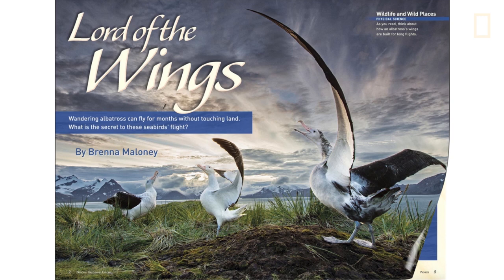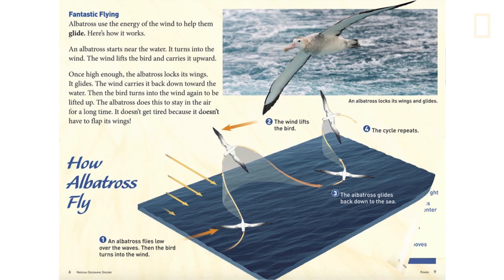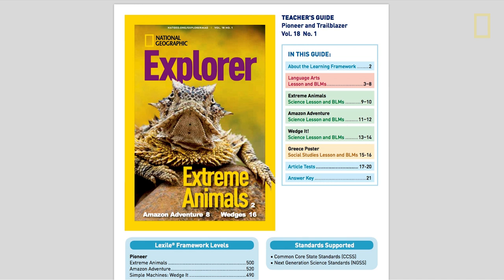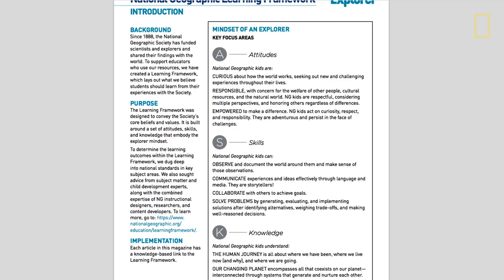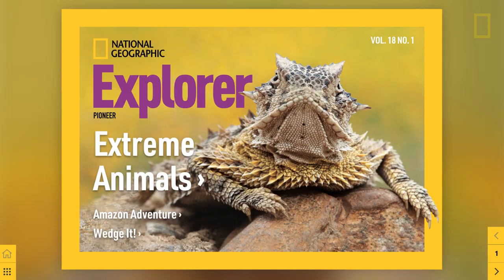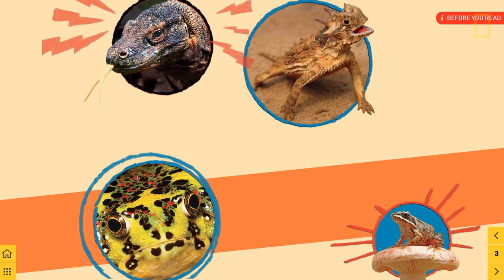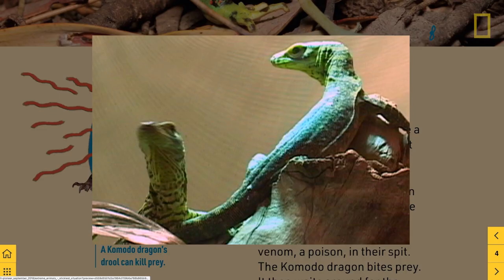Explorer Magazine with Stephanie Harvey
National Geographic Fellow and renowned content literacy expert Stephanie Harvey recommends National Geographic Explorer magazine as a Common Core standards-aligned reading and science resource for K-5/6 classrooms.